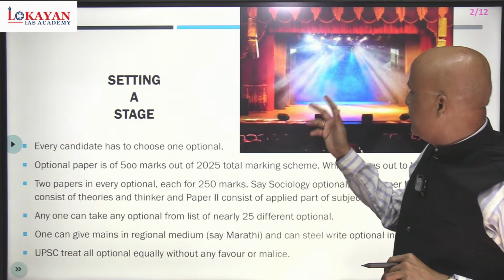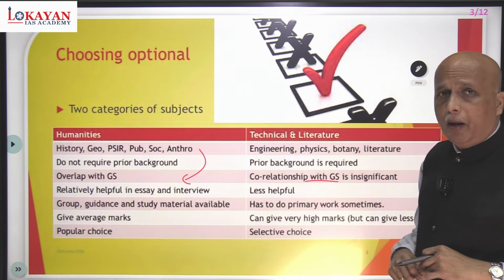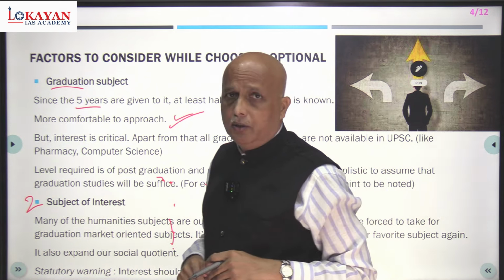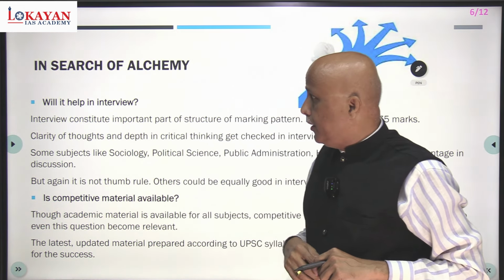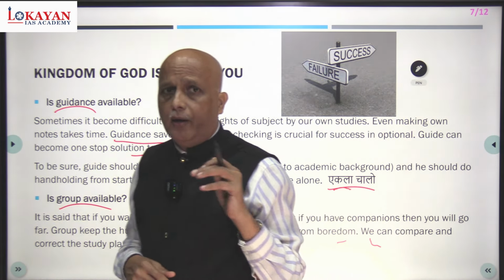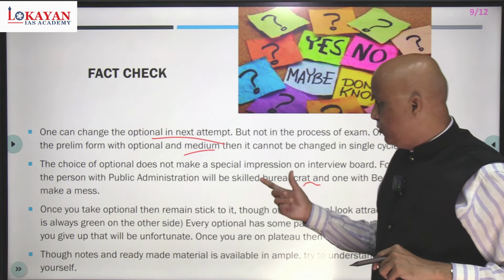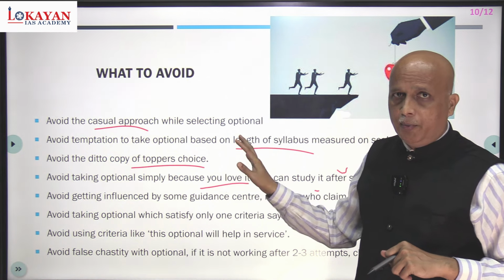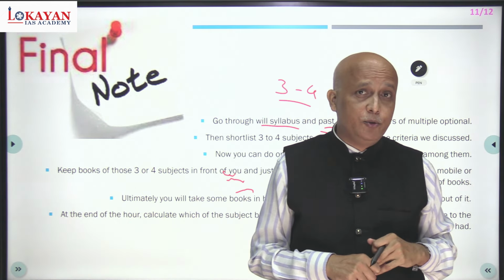How to choose optional subject? by Bhushan Deshmukh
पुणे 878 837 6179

ठाणे 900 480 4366 , 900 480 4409

पत्ता: दूसरा मजला, पुणे मराठी ग्रंथसंग्रहालयाच्या बाजूला, पत्र्या मारुती जवळ नारायण पेठ, पुणे